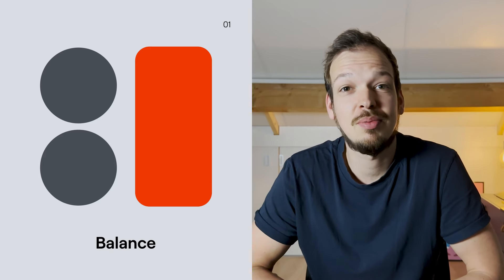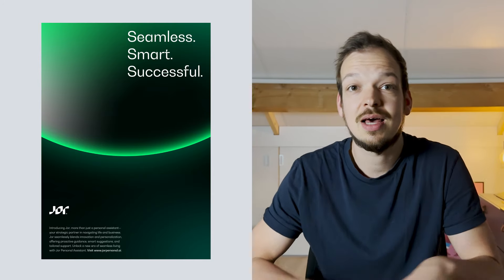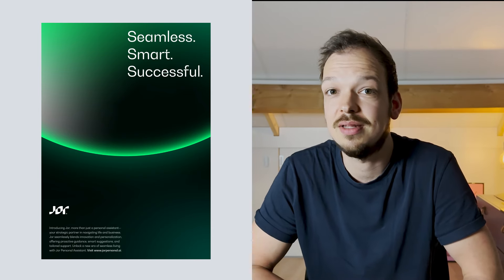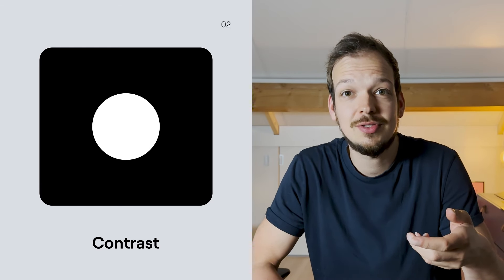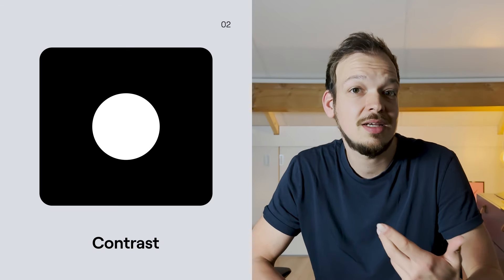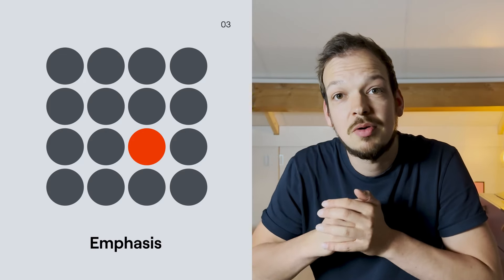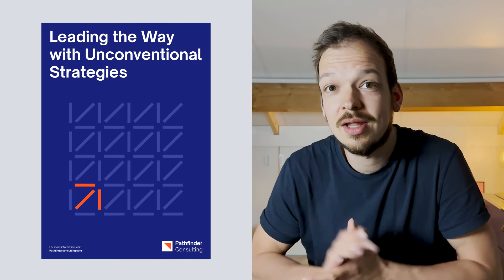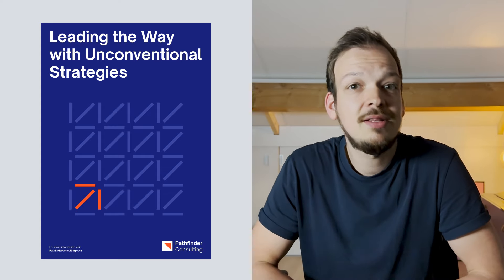7 Principles for Advanced Compositions & Layouts In Graphic Design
Welcome to our latest video where we dive into the essential principles of design! Join us as we explore seven key concepts that will help you create visually stunning and effective designs. From balance to hierarchy, learn how to elevate your design game and captivate your audience!

Looking To Level Up Your Brand Identity Design Process?
Unlock the power of seamless brand identity creation with our extensive and carefully designed template bundle. It's a comprehensive solution that streamlines your entire brand identity design projects

Free Design Services Contract Template
Be a professional with our comprehensive and free **Design Services Contract template**, a 5-page fully customizable document crafted and editable in **Adobe InDesign**. This contract provides a robust framework to streamline your client engagements

Song: Snails
Artist: Kia